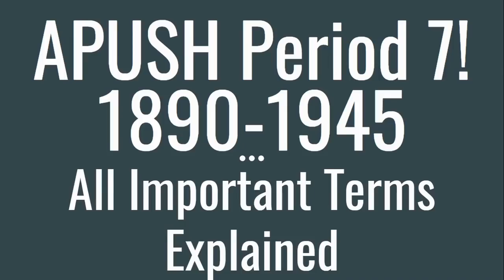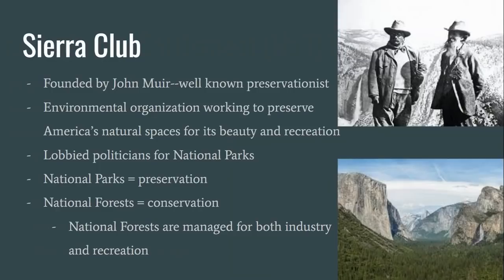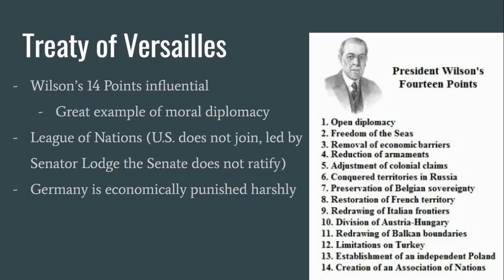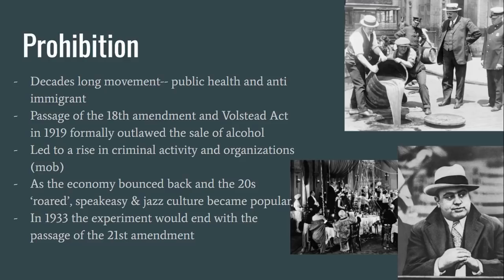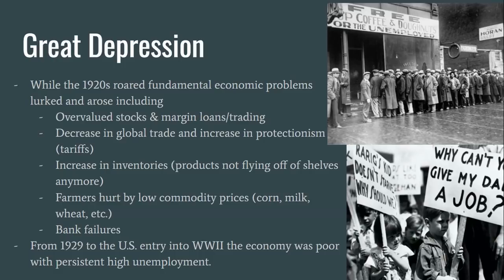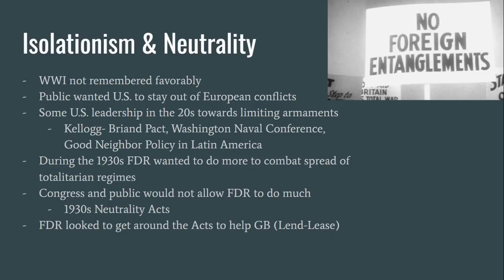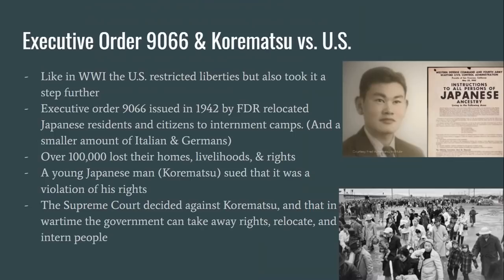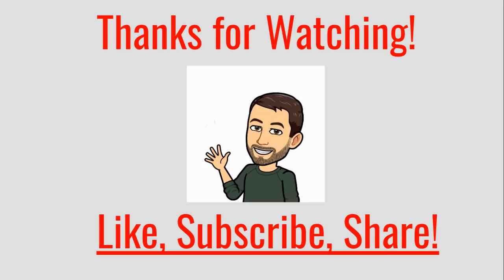APUSH Period 7 Key Terms Explained